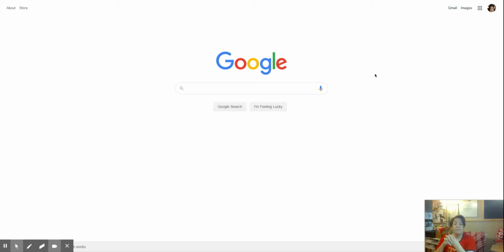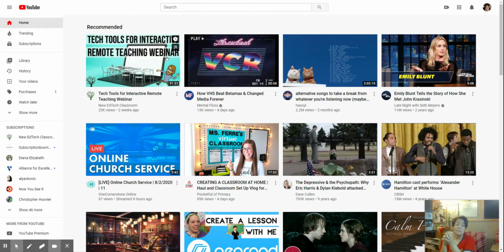Youtube basics: what can you use it for?